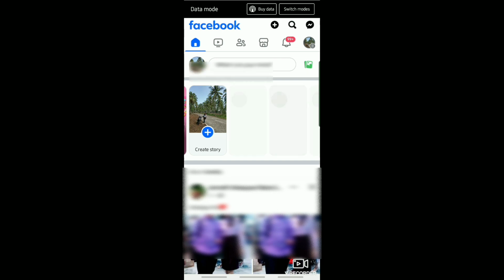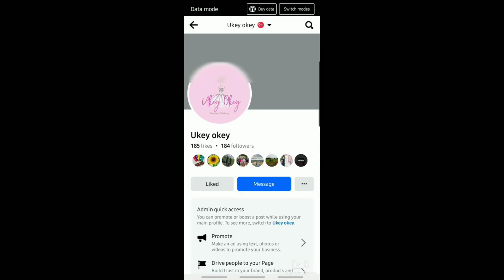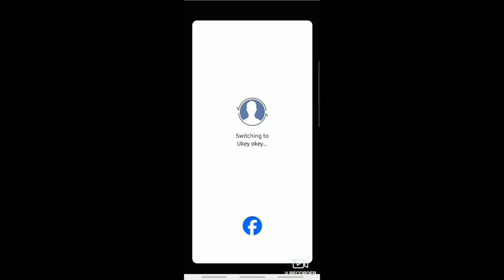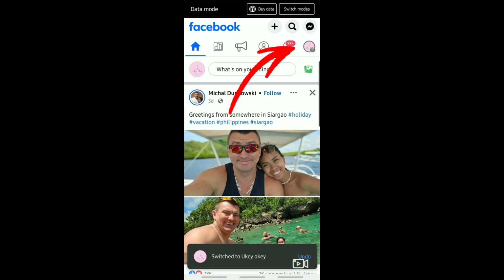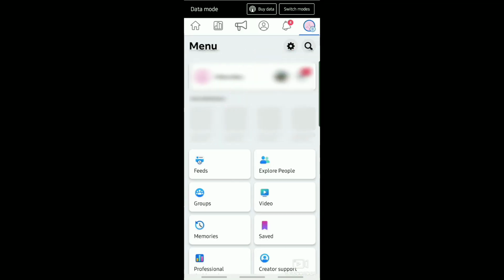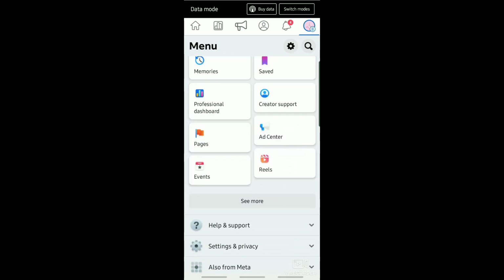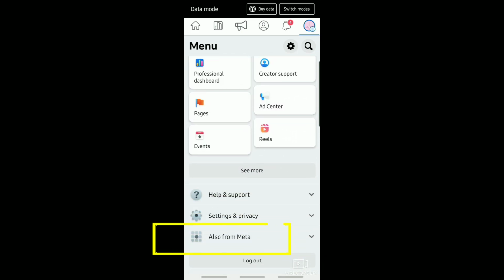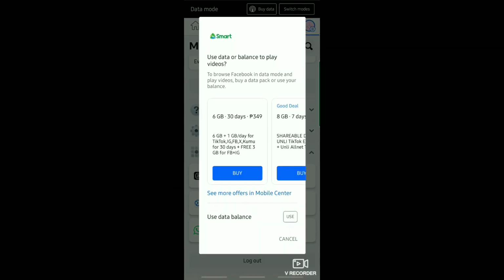How to Get Access to Meta Business Suite | 1 Minute Tutorial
Unlock the full potential of your business on Meta with our 1-minute tutorial on gaining access to Meta Business Suite. In this quick guide, we'll walk you through the straightforward steps to obtain access to Meta's suite of powerful business tools. Whether you're a small business owner or a social media manager, this tutorial provides essential insights to help you navigate the platform with ease and efficiency.